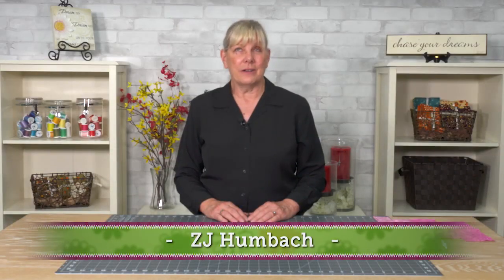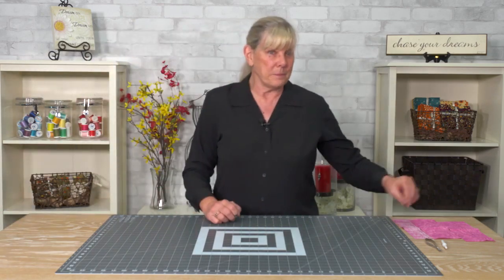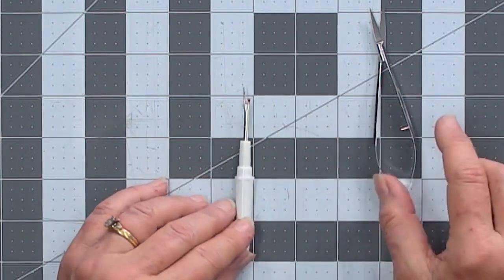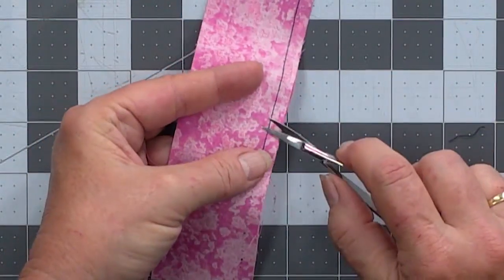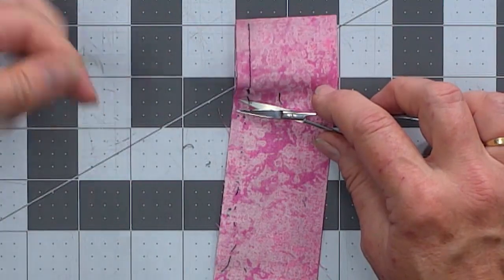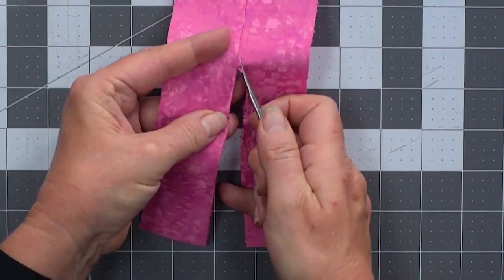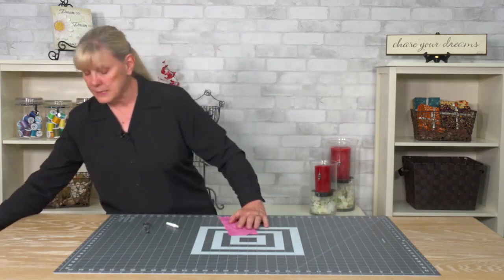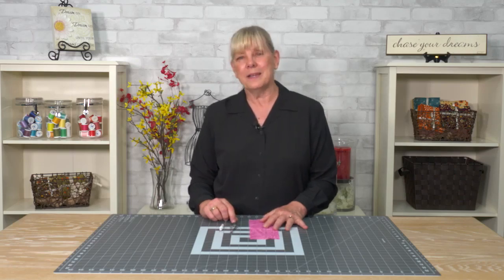Best Way to Remove Sewing Stitches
In sewing, eventually you are going to have to remove some stitches. While a seam ripper is often people’s go-to tool for this task, it isn’t the only one. ZJ Humbach talks about several different ways to remove stitches when needed.

Join the NSC community to access a huge library of instructional sewing videos

How to Remove Sewing Stitches
The Rip Method:
ZJ begins by showing the most literal way to rip out stitches, which is to hold the pieces of fabric that you want to remove the stitching from and rip them apart. While it is a fairly efficient method, you end up with lots of needle and bobbin thread on both pieces of fabric that you then need to go back and pick out. Also, depending on the fabric that was being sewn and the thread used, you could permanently distort the fabric using this method.

Seam Ripper:
ZJ then shows a seam ripper, which is one of the most commonly used tools when removing sewing stitches. She shows the proper way to use the tool and how to ensure that the tool is only cutting the sewing thread and does not damage the fibers of the fabric.

Become an NSC member today and watch hundreds of sewing videos

The Scissors Method:
The final method, and her preferred method, is to use a small pair of scissors or snips to remove the stitches. She shows how she does this by clipping a thread every few stitches and then pulling out the thread. Not only does this method not damage your fabric, but it can allow you to remove the stitching in long lengths of thread at a time so there is less that you need to go back and pick out.

While some of these methods are great for removing sewing stitches, they can also be helpful when wanting to learn how to easily remove serger stitches. And, if after ripping out your seams you decide that you don’t want to re- sew something, learn how you can go about using fusible hem tape in place of stitching.

Looking for more sewing instruction and inspiration?